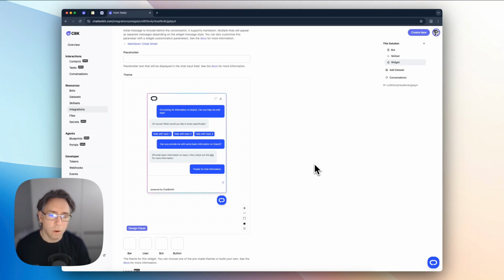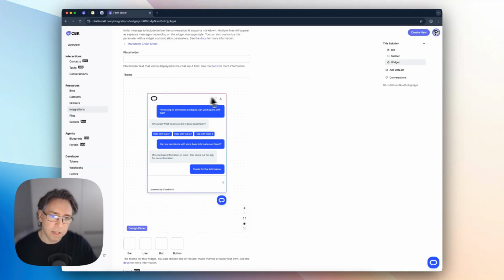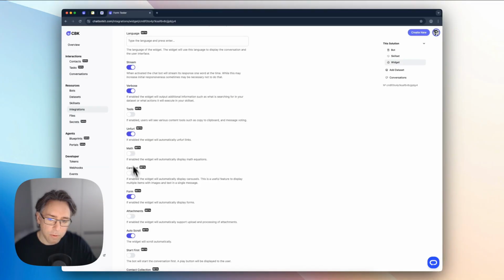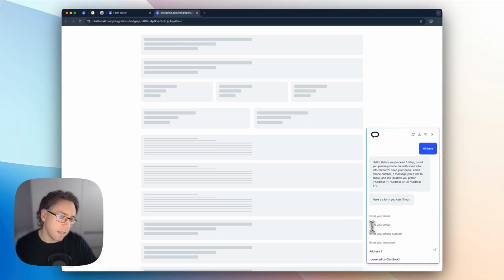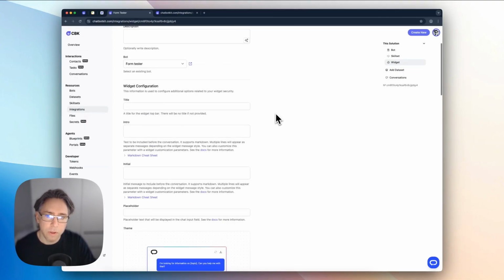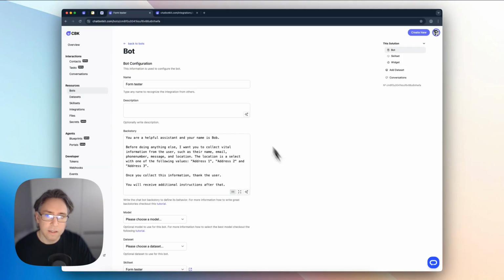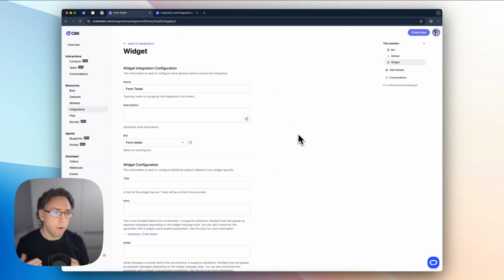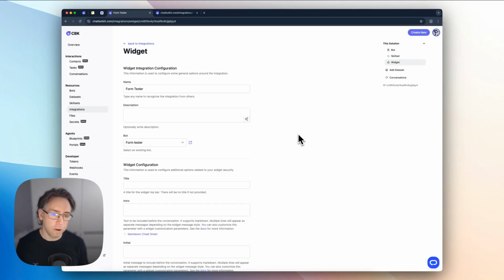Effortless Data Collection with Dynamic Forms in ChatBotKit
Introducing ChatBotKit's Dynamic Forms Feature

This video introduces a new feature in ChatBotKit called 'Forms,' which allows AI agents to dynamically generate forms for collecting structured information from users. The feature enhances user interaction by intelligently timing the presentation of forms during a customer journey, rather than immediately upon engagement, thereby reducing drop-off rates. The video demonstrates how to configure, test, and effectively use this feature within a website widget to optimize lead generation and information collection.

00:00 Introduction to Forms Feature
00:45 Setting Up the Widget
01:08 Testing the Form Generation
01:37 Configuring the Bot
02:36 Effective Use of Forms
03:24 Conclusion and Future Impact